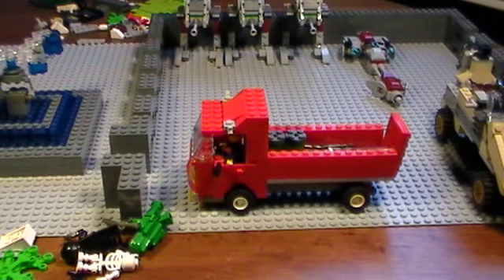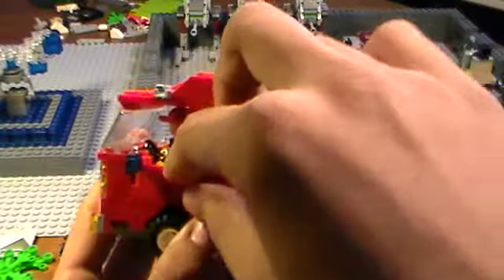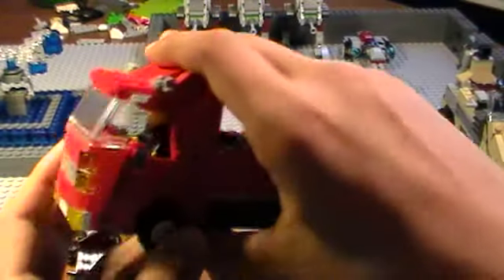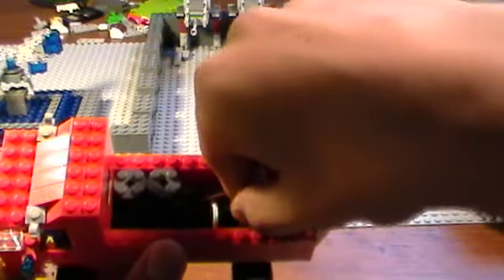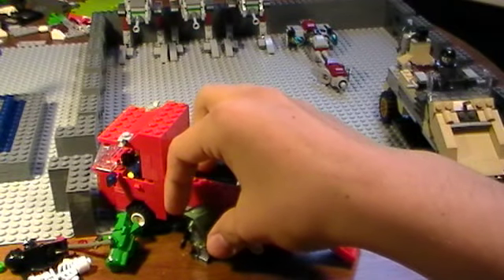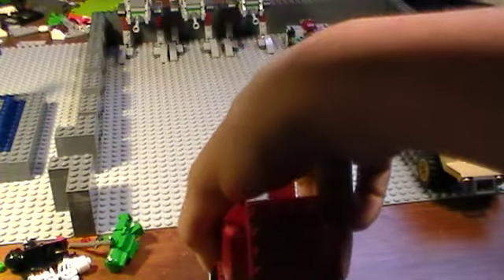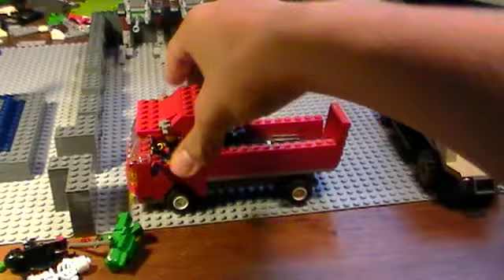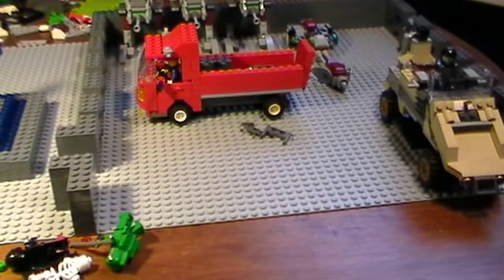Lego Truck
hi